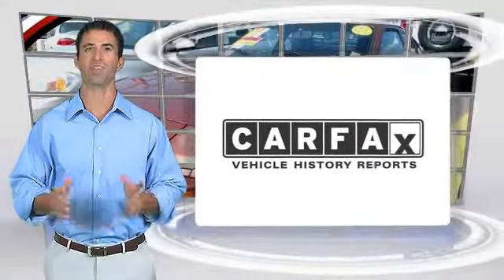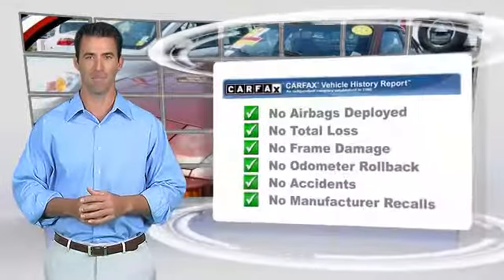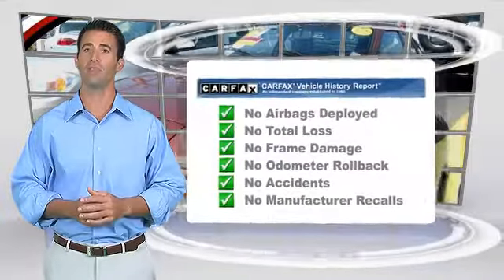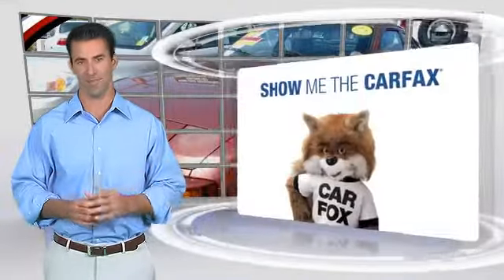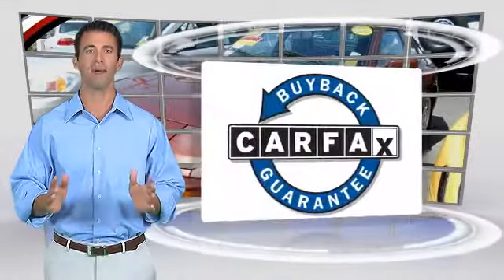1986 Porsche 944 - Harry's Quality Cars, Reno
1986 Porsche 944

$6,888

Color: Burgundy
Engine: 4 Cyl.
Transmission: 5 Speed Manual
Miles: 96319
VIN: WP0AA0949GN455689
Stock: 11087P

This vehicle features: RWD, Cruise Control, Power Steering, Power Brakes, Power Door Locks, Power Windows, Radial Tires, Alloy Wheels, Tachometer, Air Conditioning, Rear Defroster, Front Bucket Seats, Body Side Moldings, Climate Control, Rear Window Wiper, Driver Side Remote Mirror, AM/FM Stereo Radio, Rear Spoiler, Center Arm Rest, Sunroof, Leather Upholstery, Cassette Player

[DFIN:2:2235373:A:01517146:ff53d6e9398d7106d6354e8813c6e5b0]